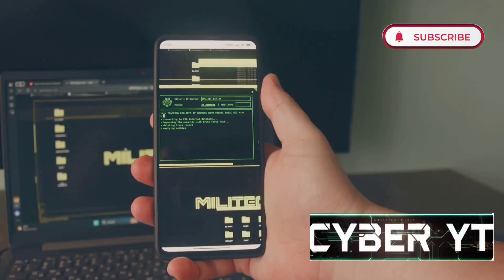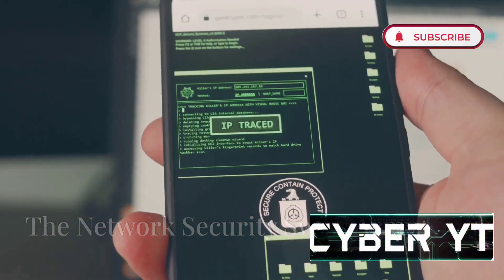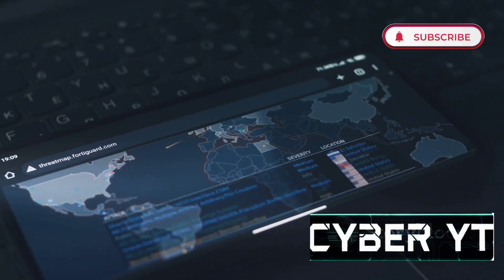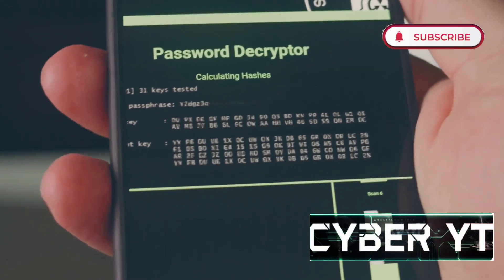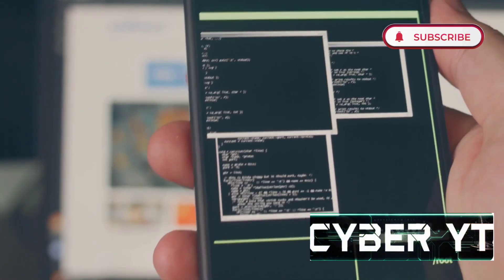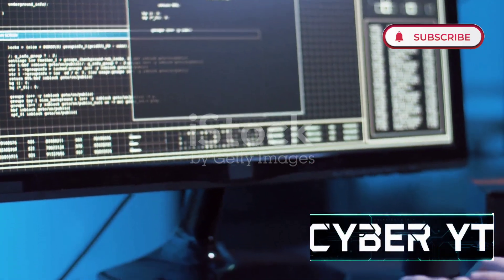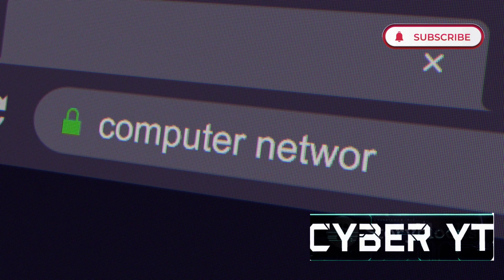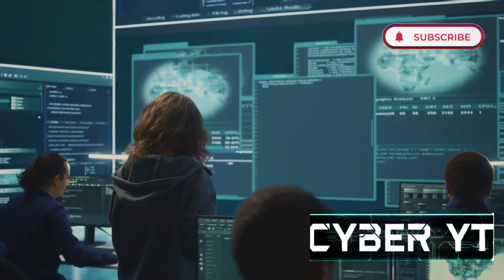Top 10 Android Hacking Apps Every Hacker Should Know in 2024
In the ever-evolving world of cybersecurity, staying updated with the latest tools is crucial for ethical hackers and tech enthusiasts. In this video, we dive into the top 10 Android hacking apps of 2024 that you absolutely need in your toolkit. Each of these applications brings unique features that can help you analyze networks, test system vulnerabilities, and enhance your overall hacking skills.

From powerful network scanning tools to user-friendly penetration testing software, these apps are designed for both beginners and seasoned professionals. We’ll cover essential functionalities, ease of use, and practical applications of each app, helping you understand how they can fit into your cybersecurity strategy.

Whether you want to secure your personal devices or explore the world of ethical hacking, these apps will provide the insights and capabilities you need. Join us as we explore the best hacking tools available on Android and learn how to leverage them effectively.